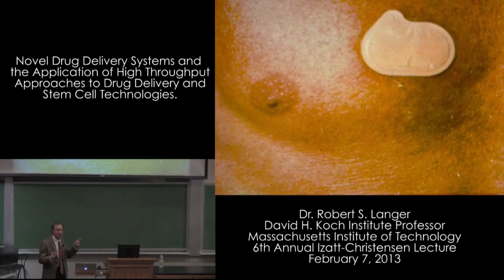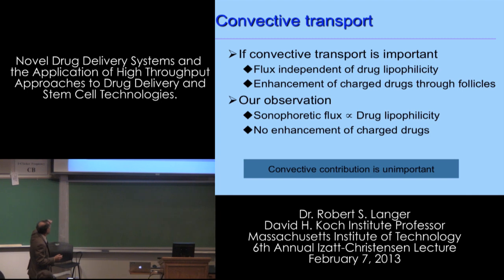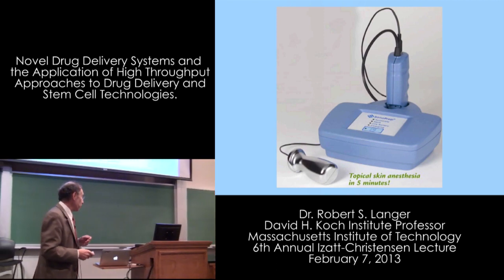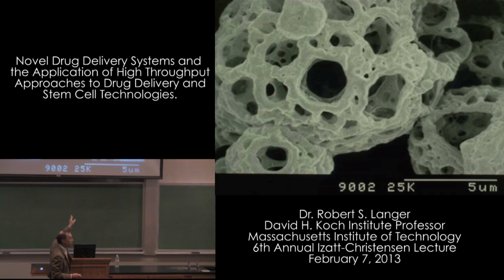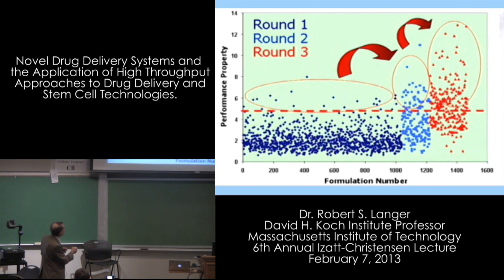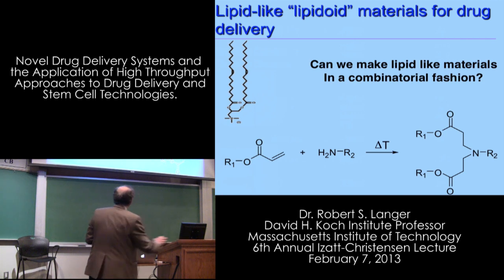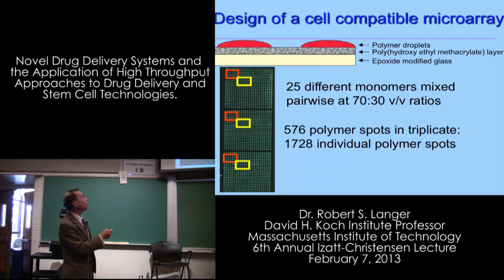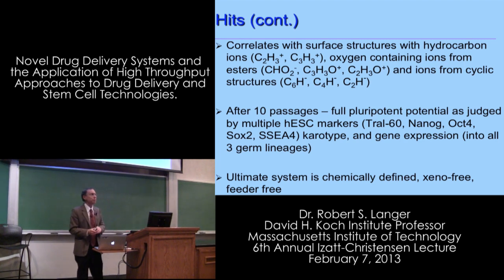BYU CPMS Lectures | Novel Drug Delivery Systems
Dr. Robert Langer of M.I.T in the 2013 Izatt Christensen Lecture.

Novel Drug Delivery Systems and the Application of the High Throughput Approaches to Drug Delivery and Stem Cell Technologies.

BYU Department of Chemical Engineering
BYU Department of Chemistry and Biochemistry

Under the supervision of:
BYU College of Physical and Mathematical Sciences
Ira A. Fulton College of Engineering and Technology